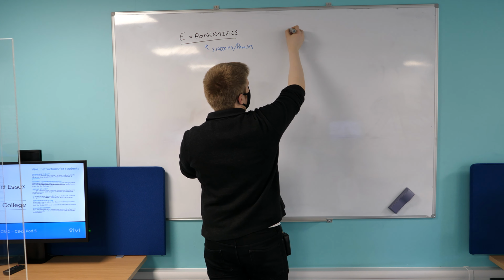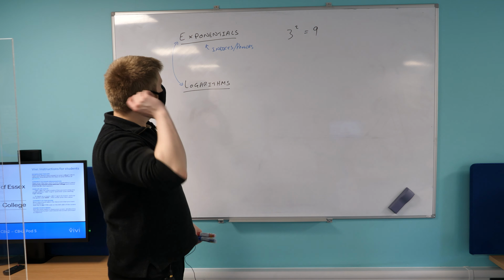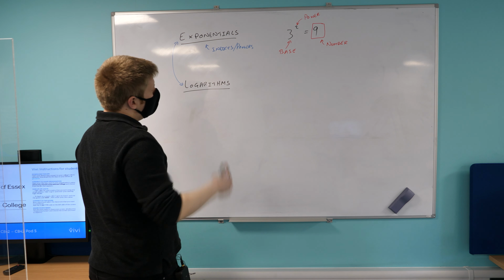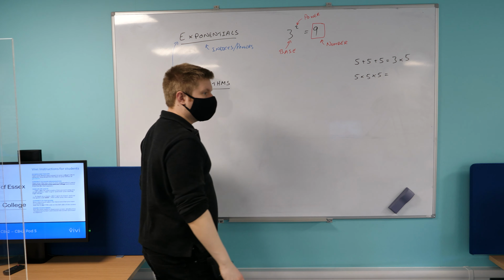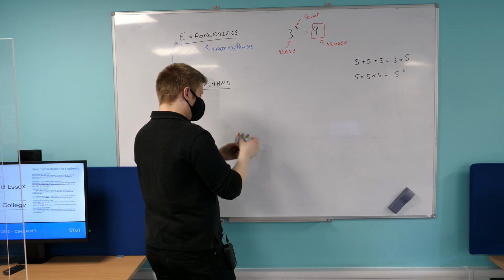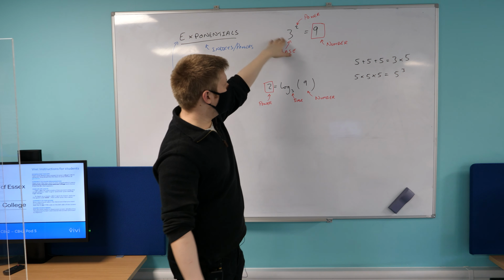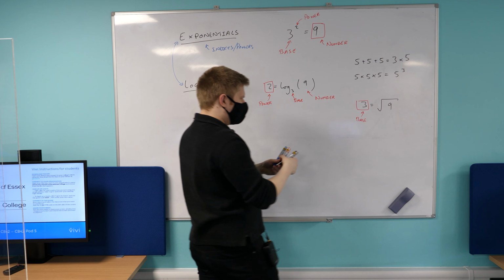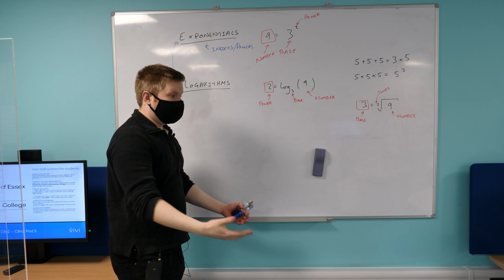Logarithms (1 of 5: How do they relate to powers?)